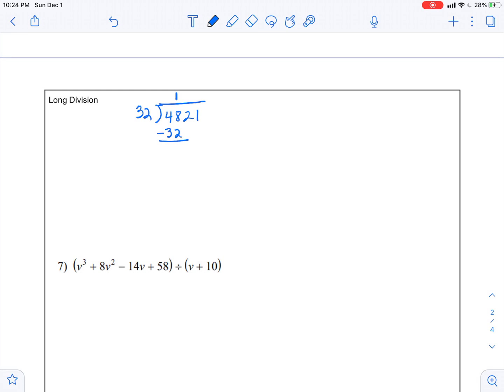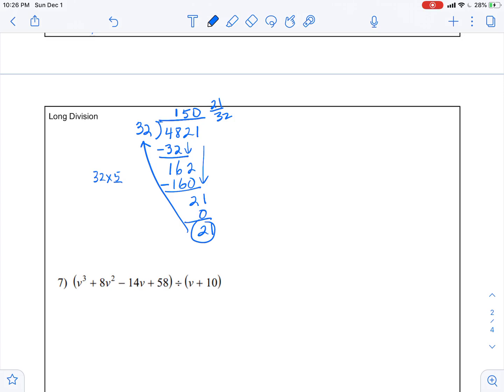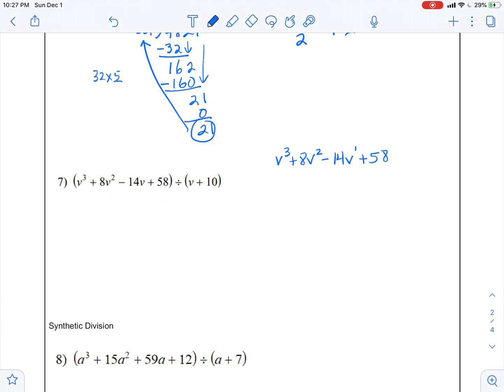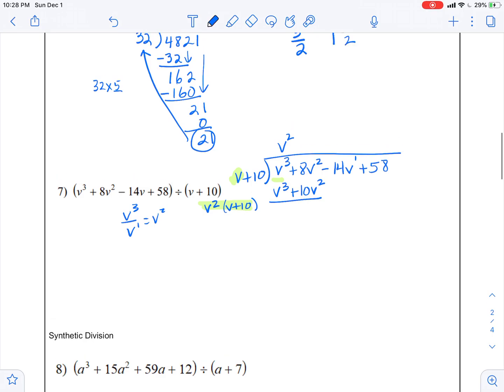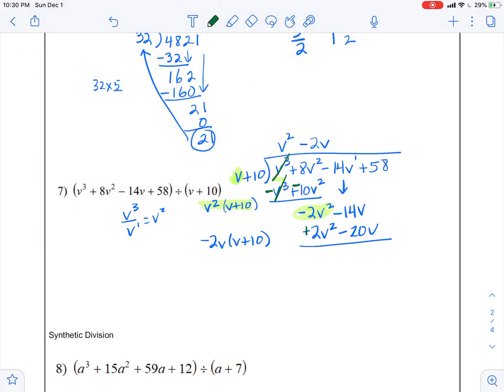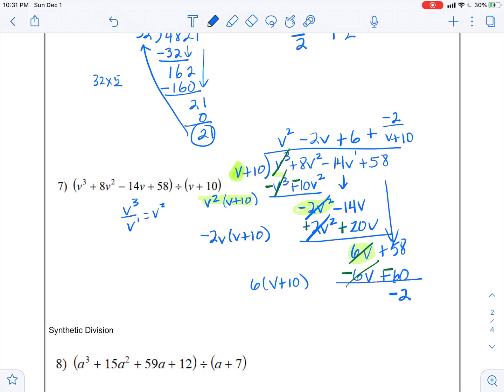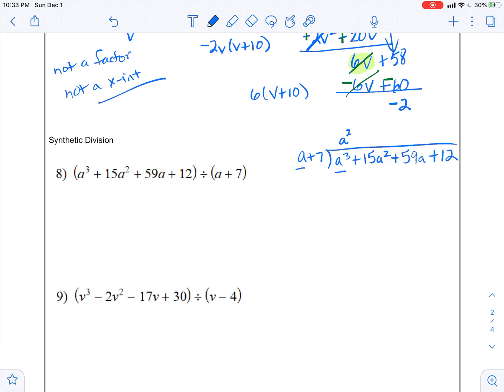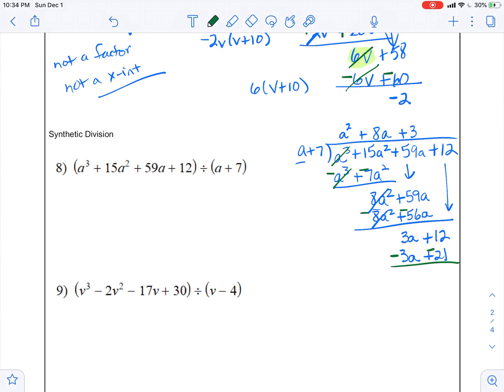Long Division of Polynomials